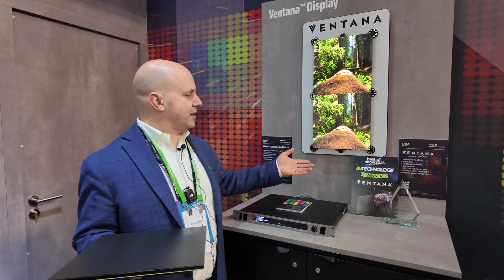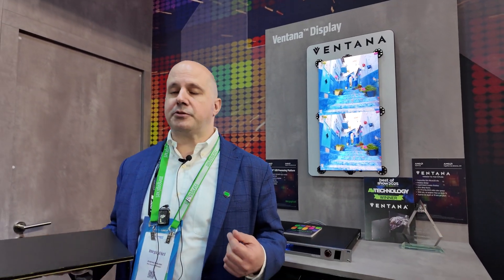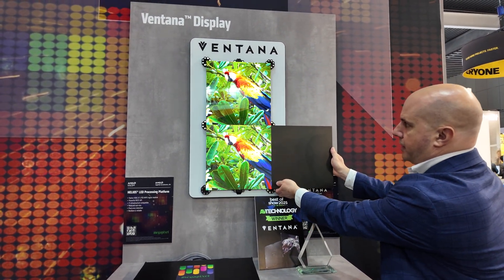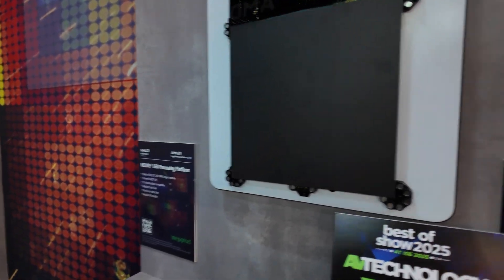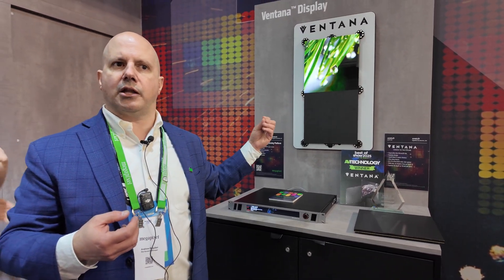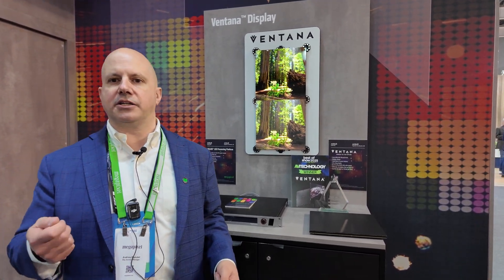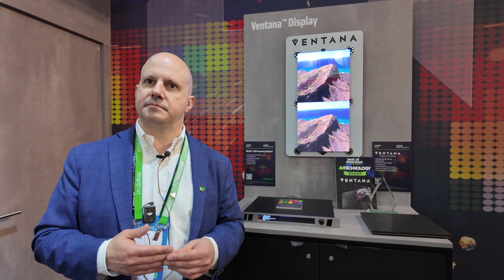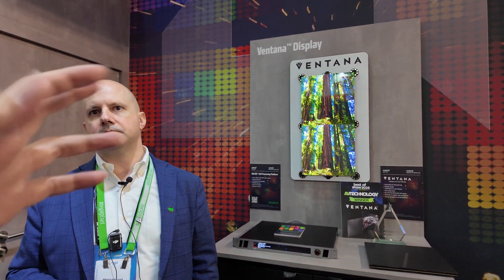Megapixel VR Ventana LED Display Wins Best of Show at ISE 2025, Helios 8K processing, ST 2110, fiber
At ISE 2025 in Barcelona, Megapixel VR's Ventana LED display tile platform was honored with AV Technology's Best in Show award. Andrew Beaudet from Megapixel expressed enthusiasm about the event's high attendance and the sustained interest in advanced LED technologies, even on the final day. He highlighted the industry's focus on both LED tile innovations and processing advancements, particularly with Megapixel's Helios processor.

The Helios processor has garnered significant attention from leading LED tile manufacturers. Companies such as Sony, LG, AOTO, Absen, Jupiter, Unilumin, and ROE Visual have integrated Helios into their displays at the show, underscoring its versatility and performance. This widespread adoption emphasizes the processor's compatibility and the strong partnerships Megapixel has cultivated within the industry.

Megapixel's proprietary Ventana tiles, designed for high-performance fixed installations, are available in both gloss and matte finishes with pixel pitches of 1.2mm and 0.8mm. The tiles feature a user-friendly design, utilizing magnetic attachments and pogo pins for electrical and data connections, allowing for rapid and straightforward assembly. This innovative approach enables the construction of LED walls efficiently, reducing installation time and complexity.

A notable feature of the Ventana tiles is their hot-swappable capability. Tiles can be removed and replaced seamlessly without disrupting the overall display. Once reattached, a tile undergoes a brief boot-up process, typically around 60 seconds, before resuming full functionality. This design ensures minimal downtime and maintenance flexibility.

Central to the Ventana system is the integration of Megapixel's PX1 card, a tile-side processor that manages functions such as color calibration and registration directly within each tile. This decentralized processing approach reduces the load on the main Helios processor and allows the system's processing power to scale with the addition of more tiles. As a display expands, each new tile contributes additional processing capacity, ensuring consistent performance across large installations.

At ISE 2025, Megapixel collaborated with partners like Hive and Crestron to showcase the Ventana tiles' capabilities. The glossy finish was displayed at the Hive booth, while the matte version was featured at the Crestron booth. These demonstrations provided attendees with a comprehensive view of the tiles' visual quality and versatility in different applications.

The Helios processor's advanced features include native support for SMPTE ST 2110, enabling seamless integration into IP-based media environments. With a full 8K video pipeline, modular inputs, and fiber distribution capabilities, Helios is engineered to meet the demands of large-scale, high-resolution displays. Its design emphasizes resilience and reliability, incorporating dual-path redundancy and real-time health monitoring to ensure uninterrupted performance.

Megapixel's commitment to innovation is further evidenced by their ongoing projects, such as a significant installation in Manhattan. This project involves deploying 16 Helios processors to drive an extensive LED display in a corporate lobby, highlighting the system's scalability and suitability for large, high-profile installations. The combination of Ventana tiles and Helios processing technology positions Megapixel at the forefront of the LED display industry, offering solutions that are both technically advanced and user-centric.